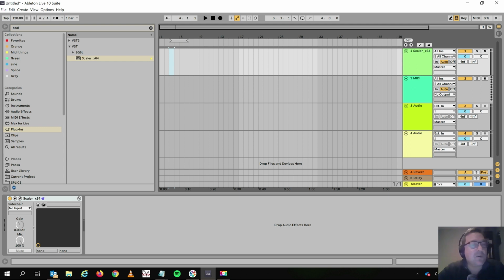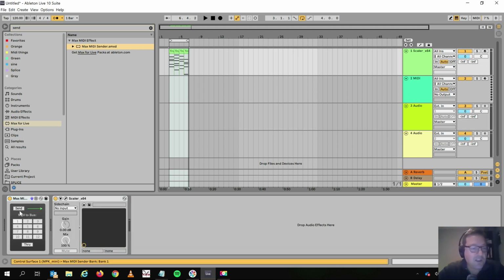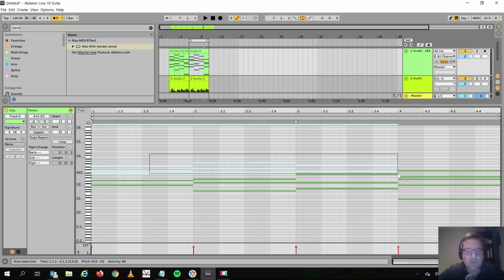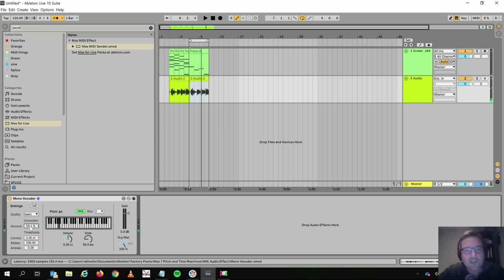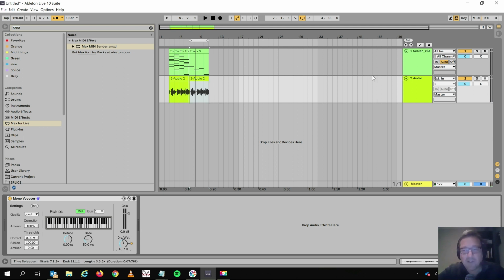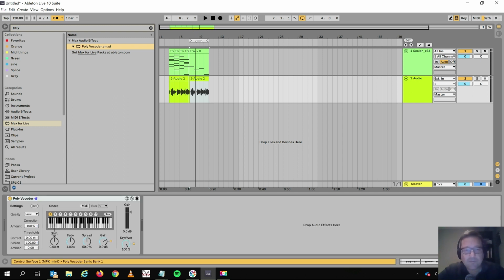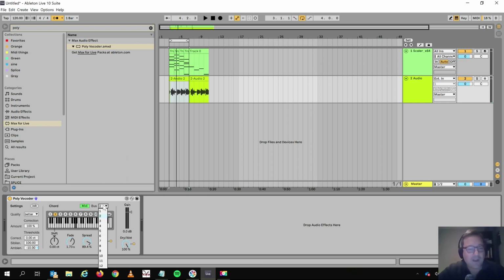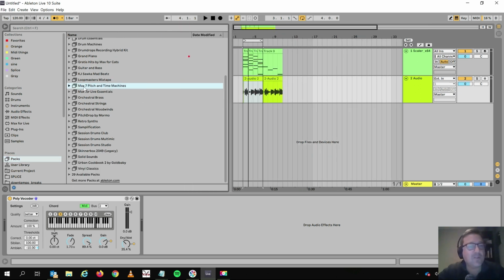Max4live monovocoder and polyvocoder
This video shows How to use max4live monovocoder and polyvocoder in Ableton Live (PACK available via Ableton's website - Max 7 Pitch and Time Machines).